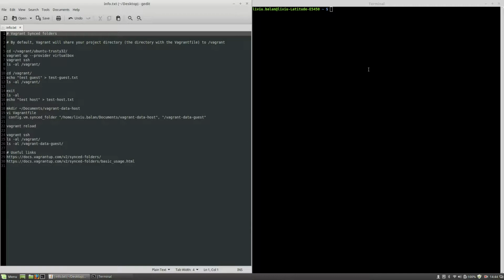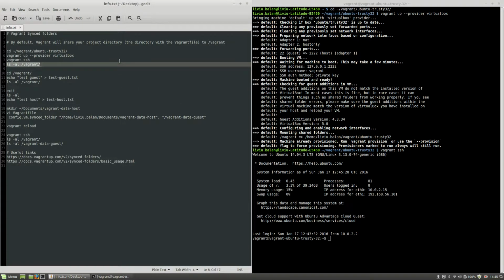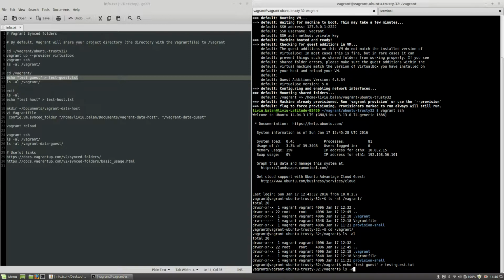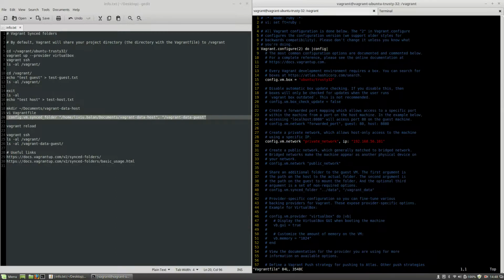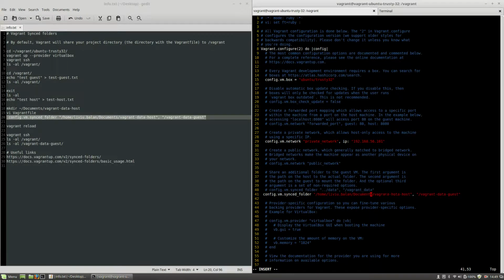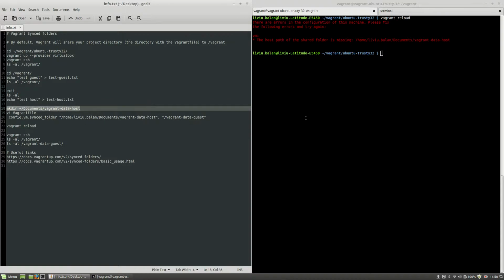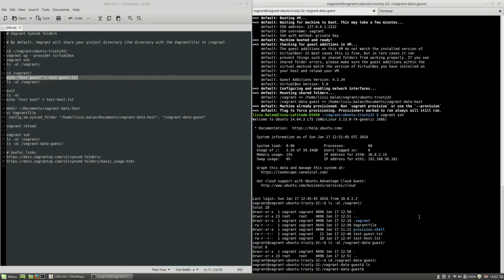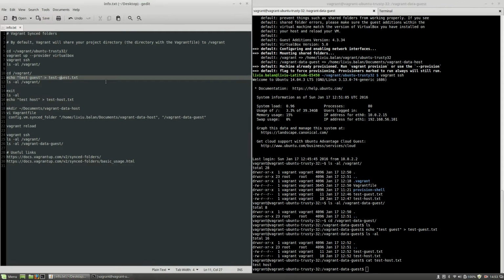Vagrant Synced folders #113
In this tutorial I will speak about Vagrant synced folders. You will learn the concepts of sharing directories and how to see both host and guest content. You will see how to share an additional folder to the guest VM.